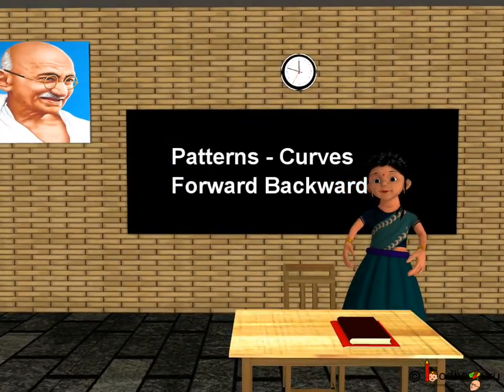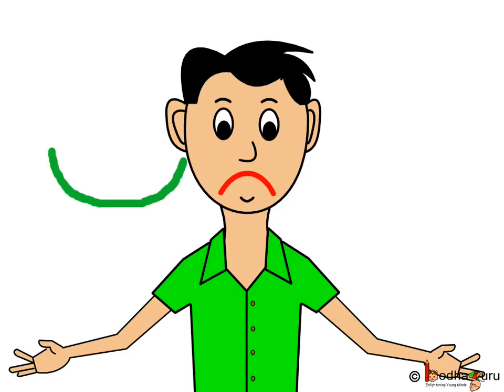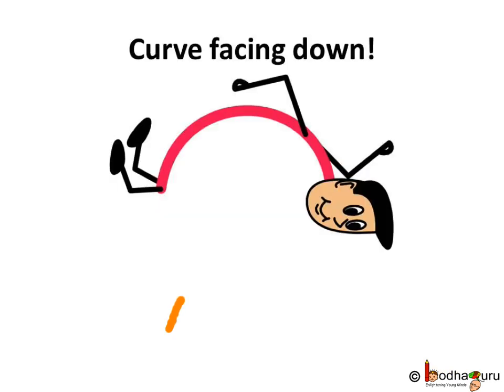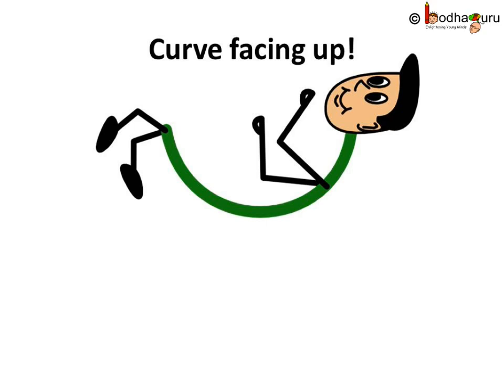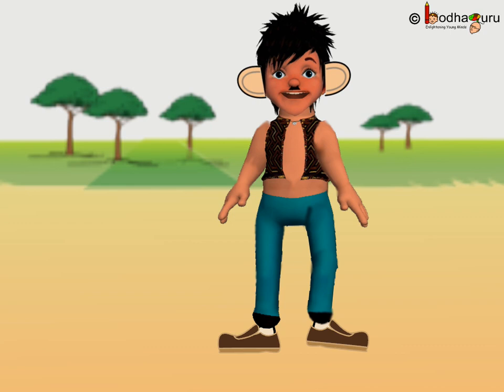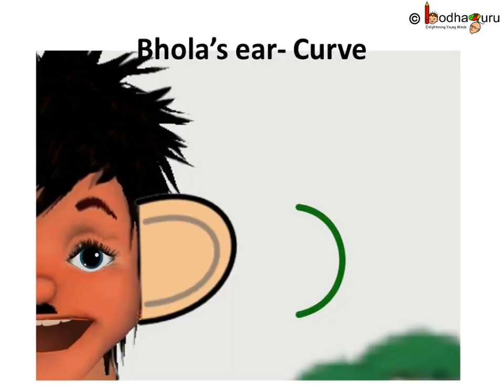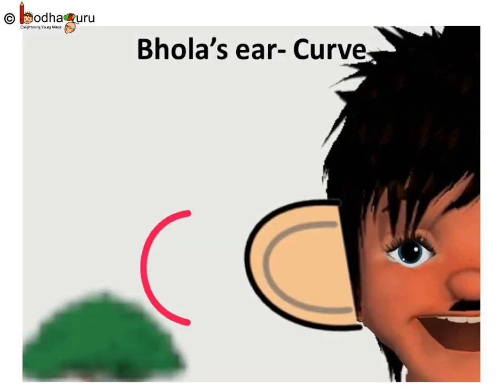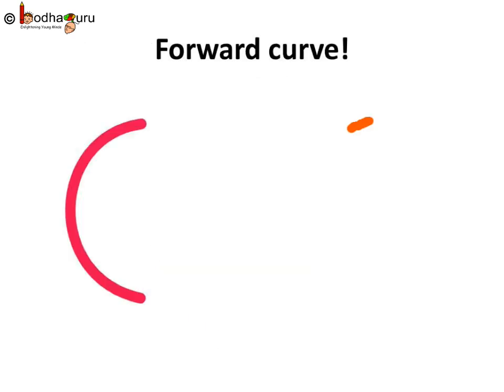Maths - Patterns - Forward and Backward Curves - English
BodhaGuru Learning proudly presents an animated video in English for children, which helps to learn how to draw forward and backward curve. Forward and backward curve is important to draw numbers and alphabet like sleeping line is in 5, 6, 0, P, Q etc.

Team BodhaGuru